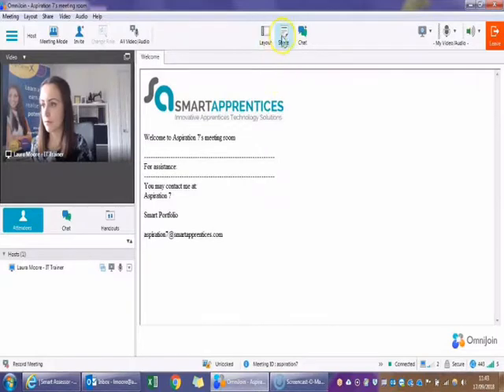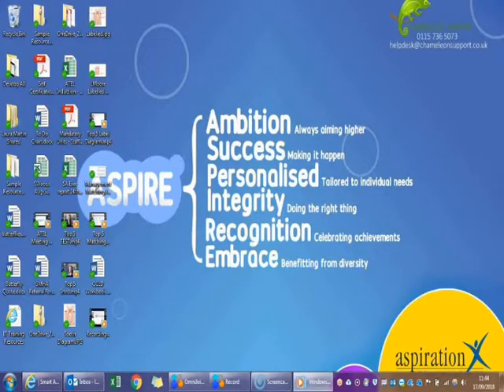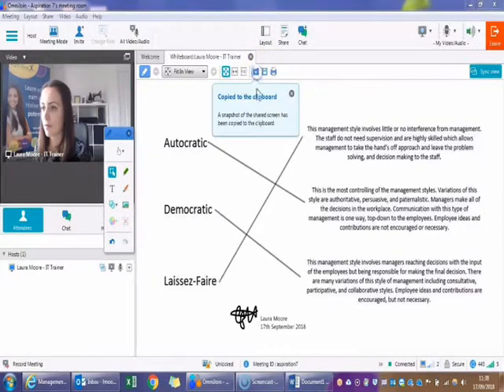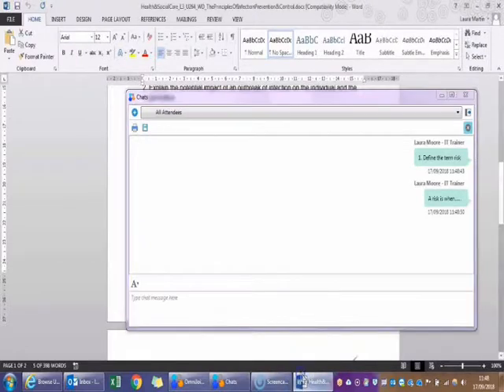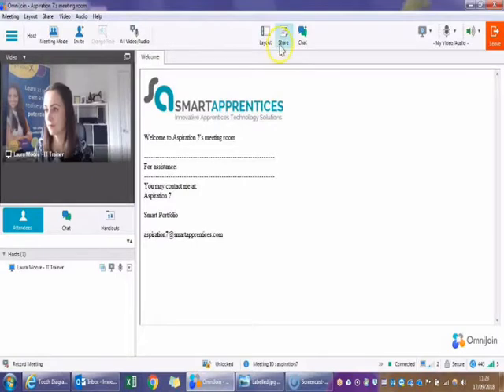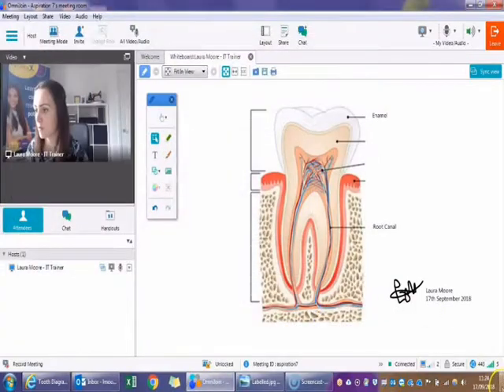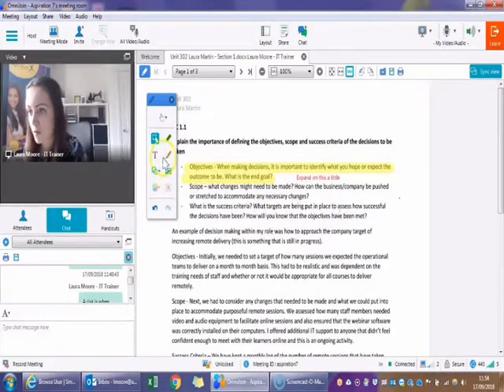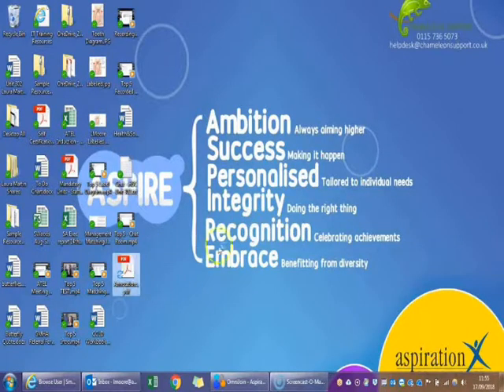Top 5 Smart Session Tips - Aspiration Training Ltd.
Ideas to enhance your Smart Sessions and make them more interactive for learners